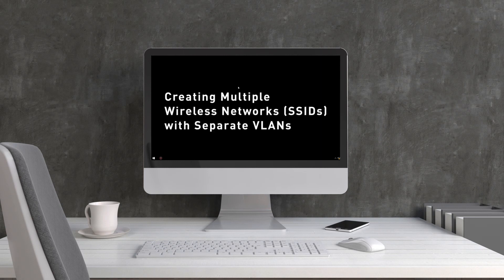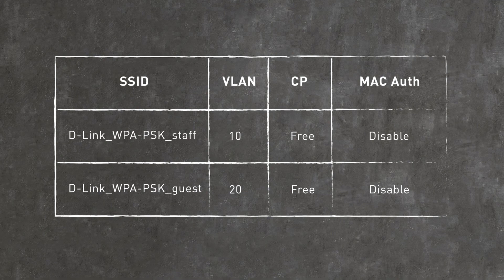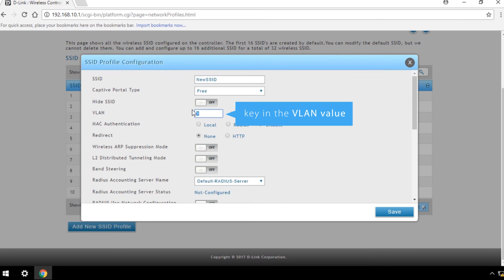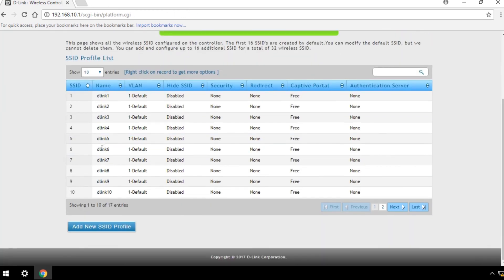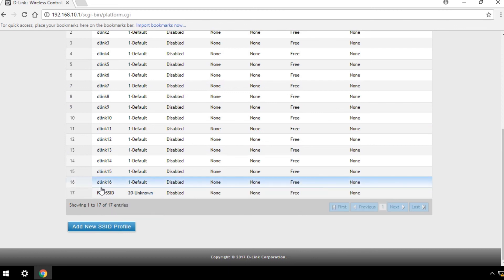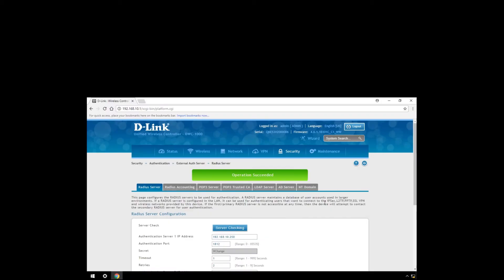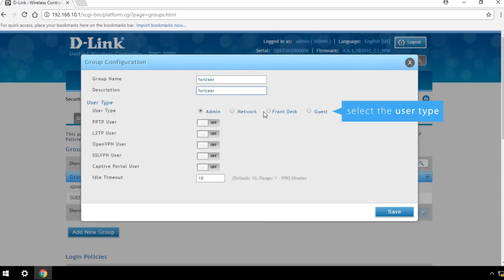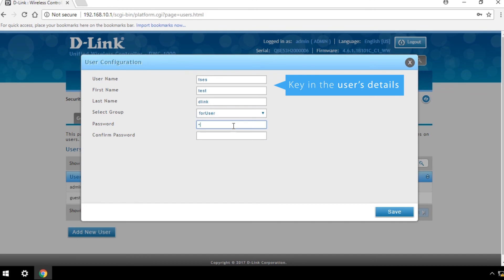How to Configure Multiple SSID's & Authentications Using Unified Wireless (DWC-1000 & DWC-2000)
Learn how to set up SSID and authentication using the D-Link wireless controllers.